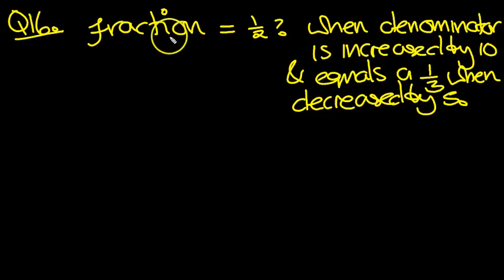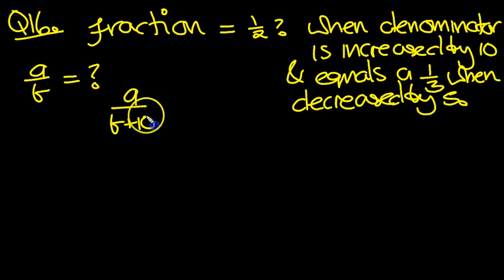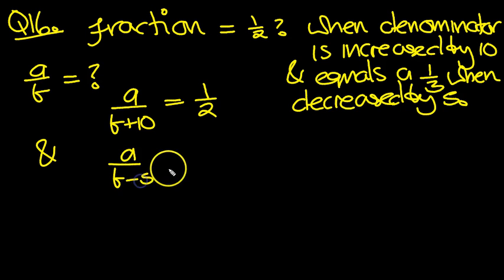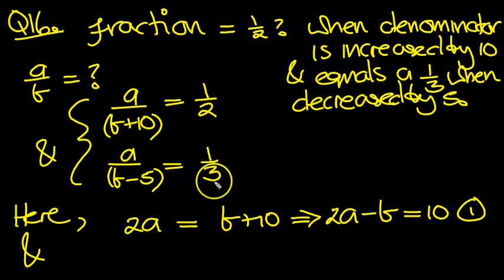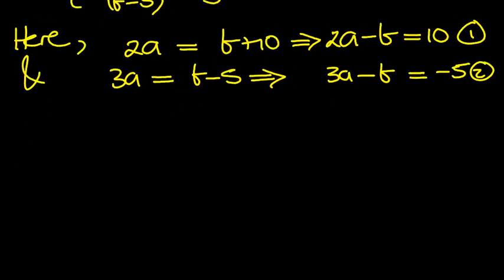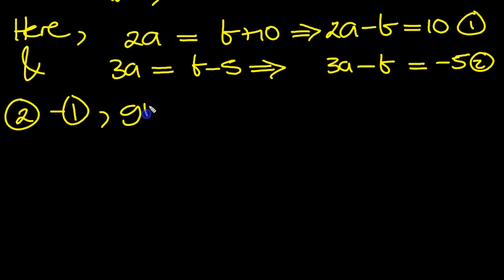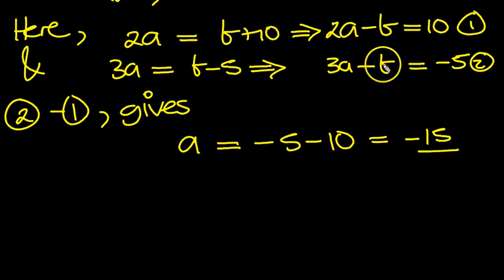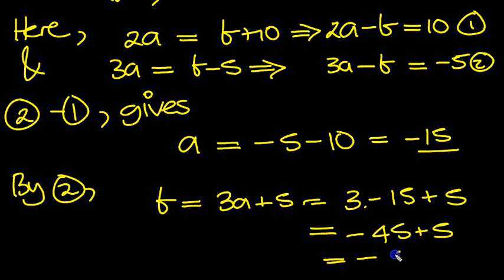Linear and Simultaneous Equations in Words Q16